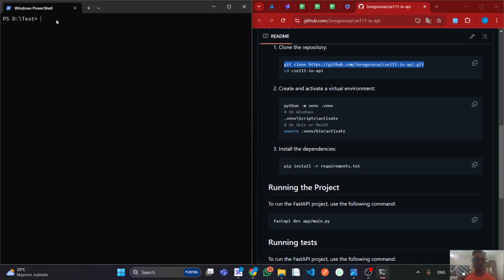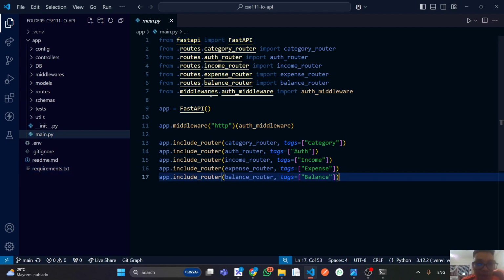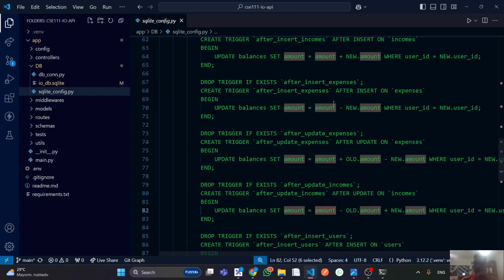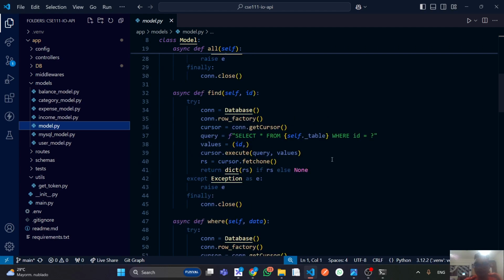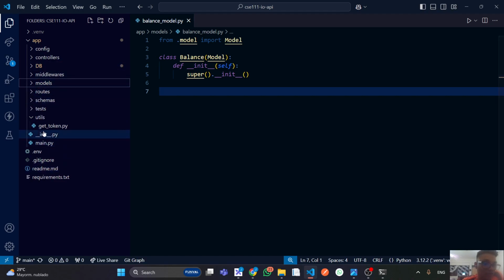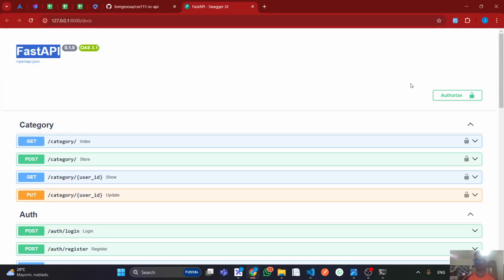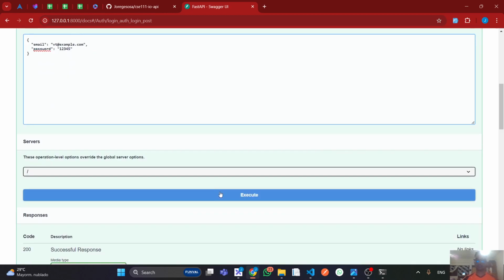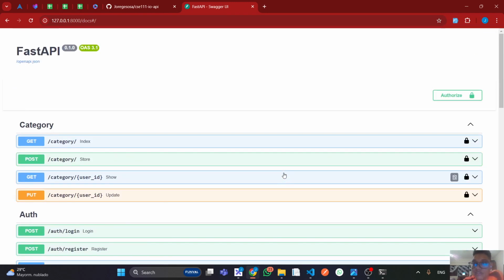Money Trail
PROJECT INTRODUCTION  CSE111 - PROGRAMING WITH FUNCTIONS